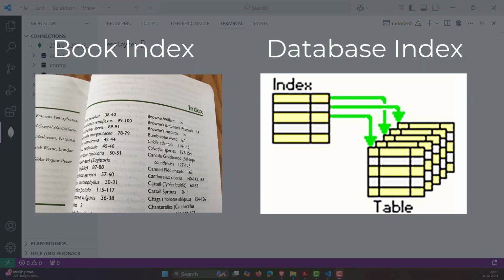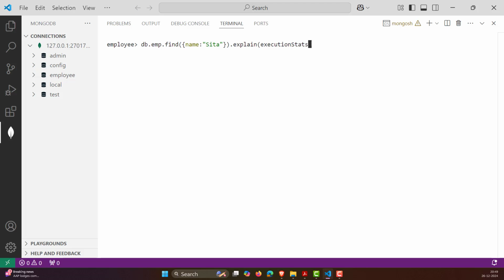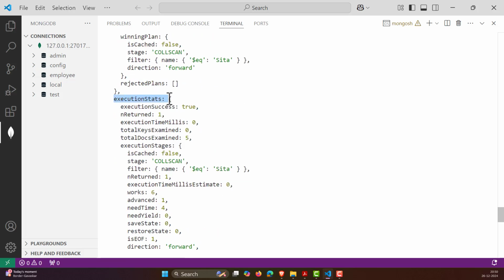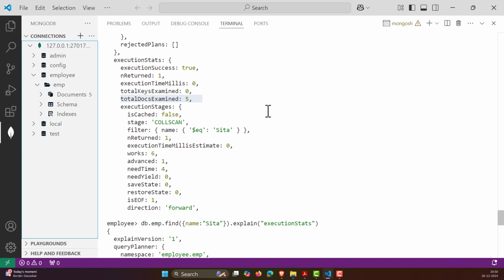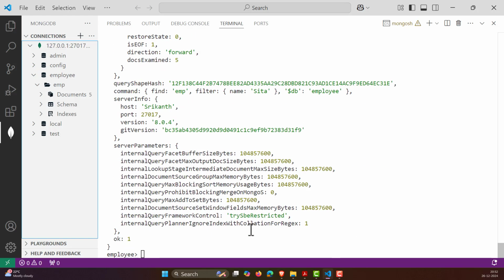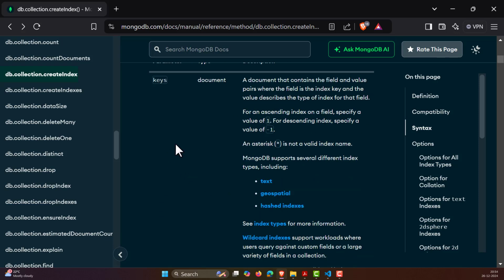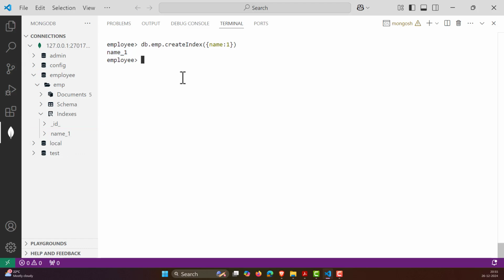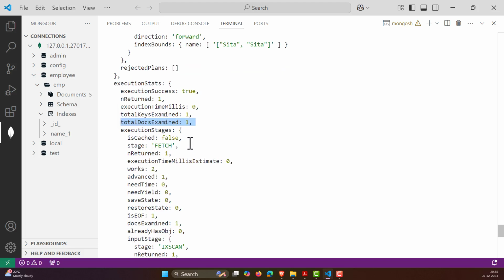MongoDB Tutorial | How to Create an Index for a Field in MongoDB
Learn to Create Indexes for Faster Queries in MongoDB! 🚀
In this tutorial, you’ll explore:
✅ What indexing is and how it improves query performance.
✅ How to create an index for a field in MongoDB.
✅ Step-by-step demonstration using mongosh and Compass to create indexes.

This video is perfect for developers who want to optimize their MongoDB queries using indexing techniques.

📥 Resources:
Codebase & Examples: GitHub Repository